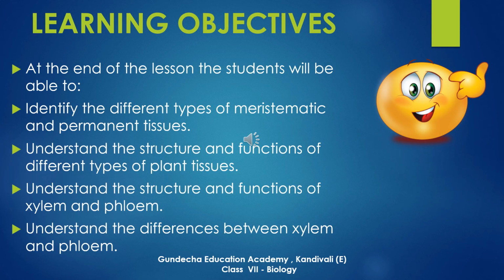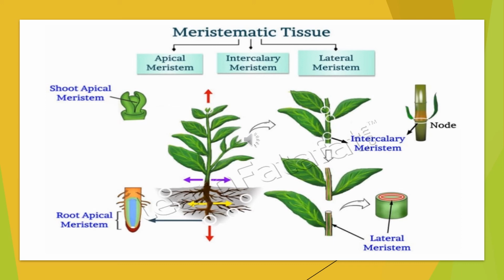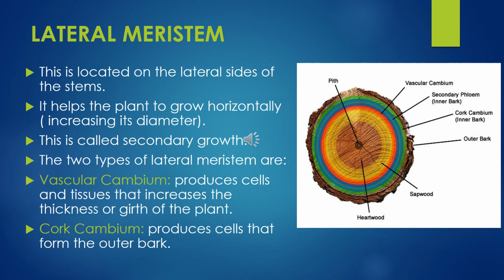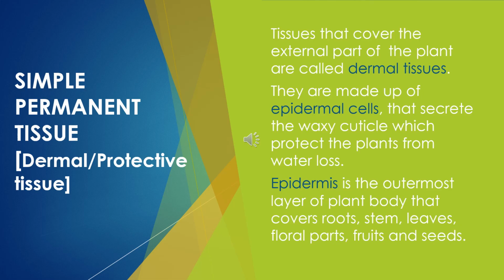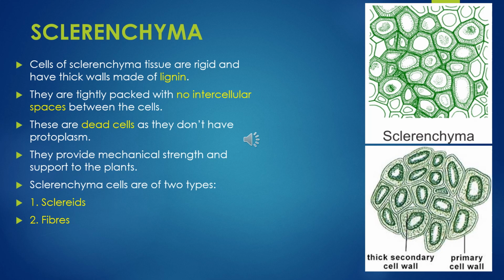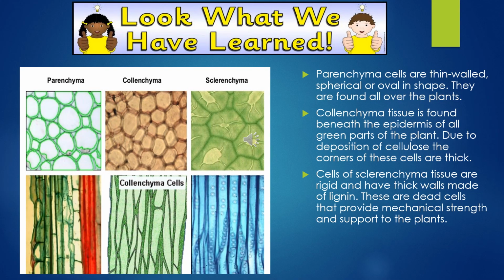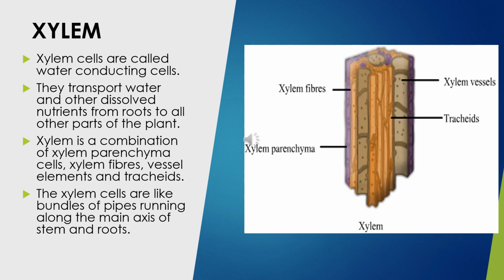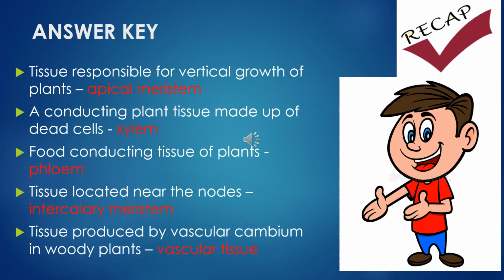biology grade-7 plant tissues